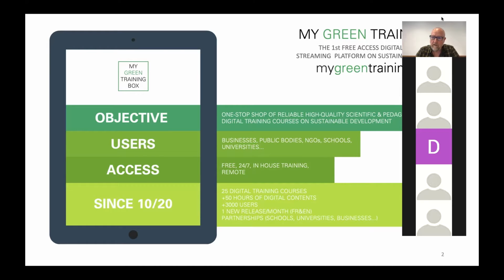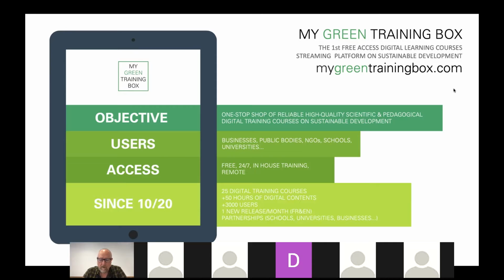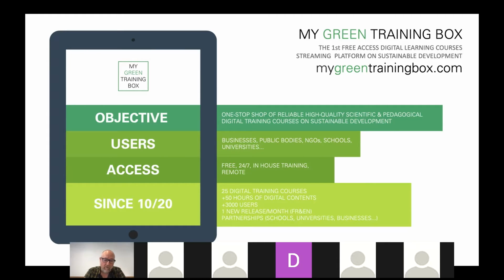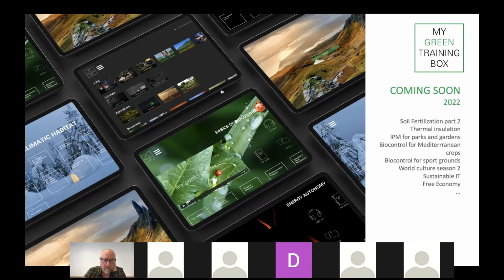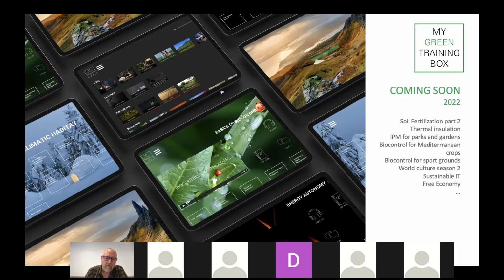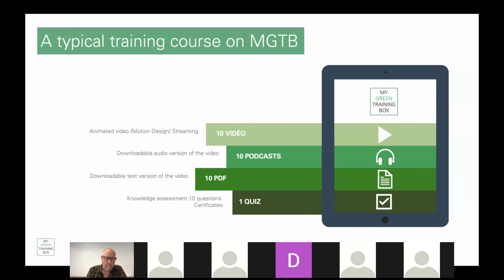My Green Training Box INTRO Webinar